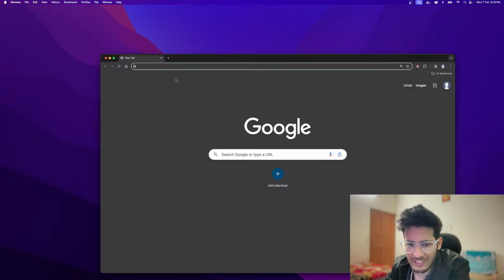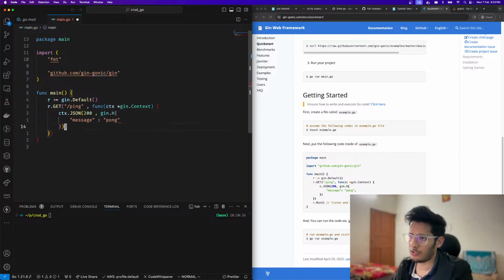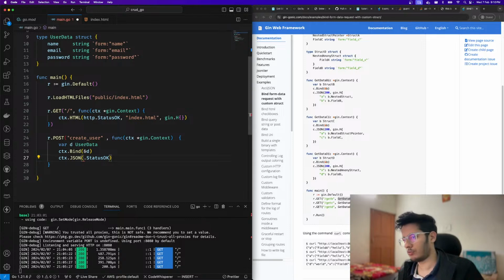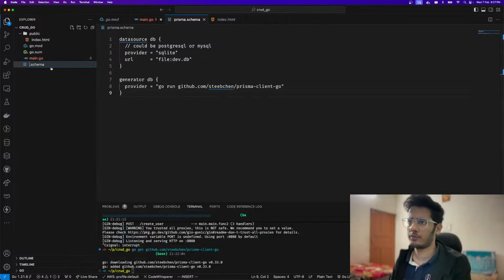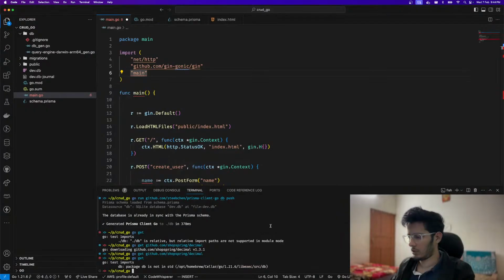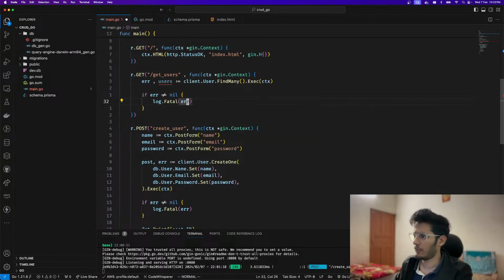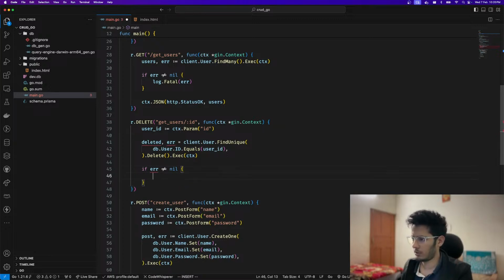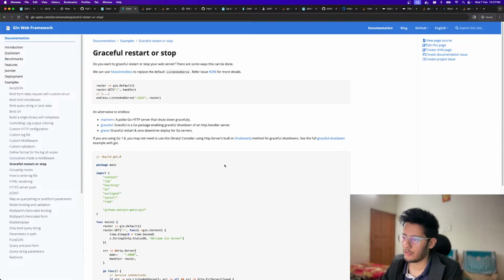Learning Go | Making a CRUD app in go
let's learn go